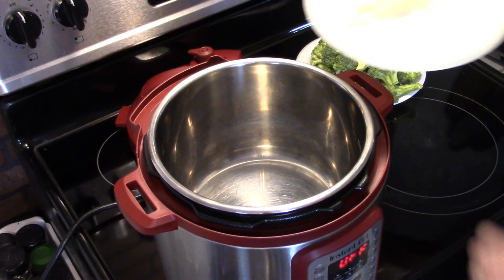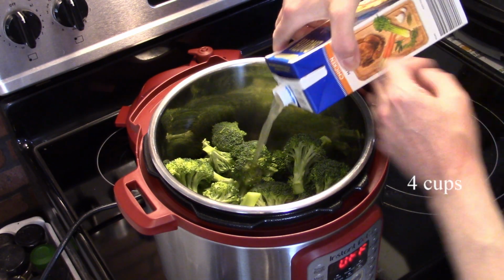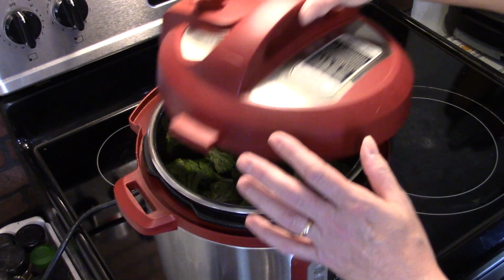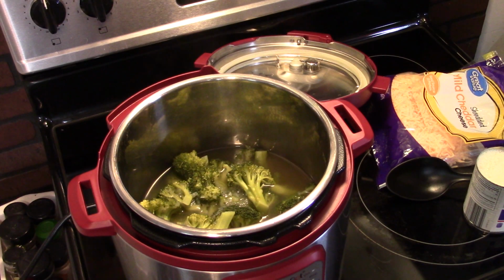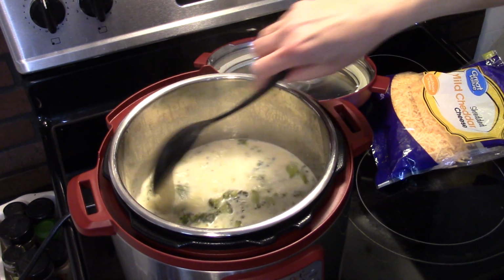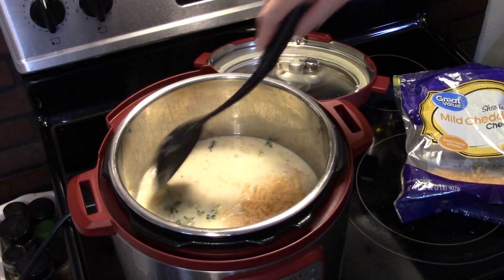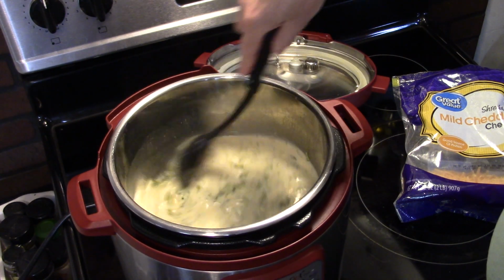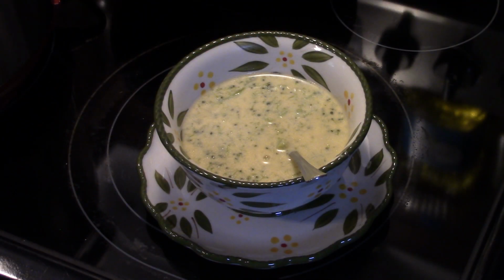Instant Pot Cheesy Broccoli Soup